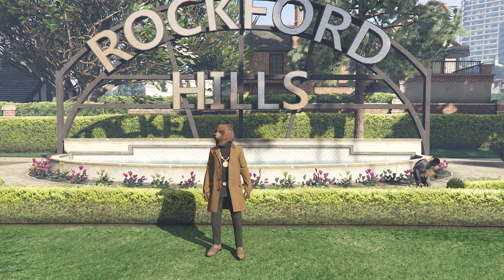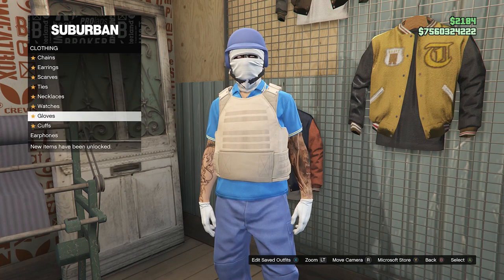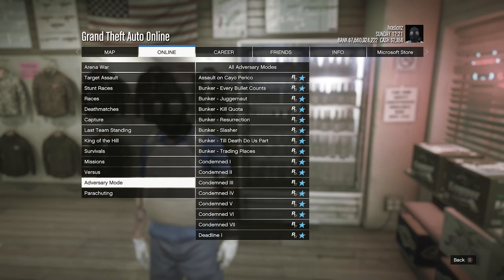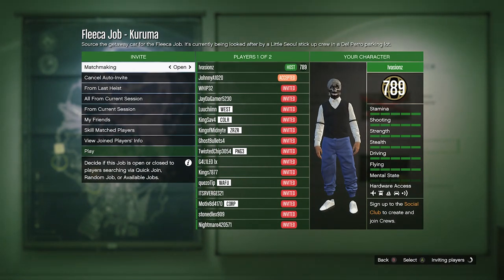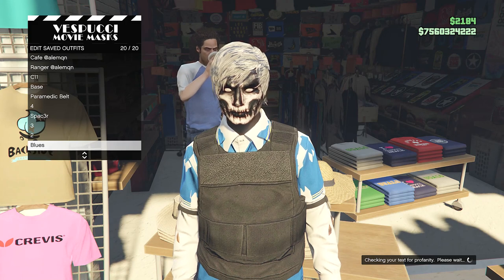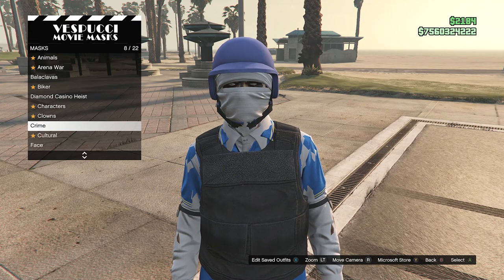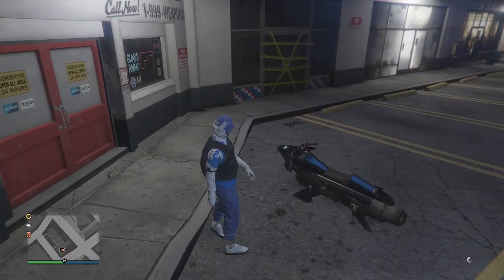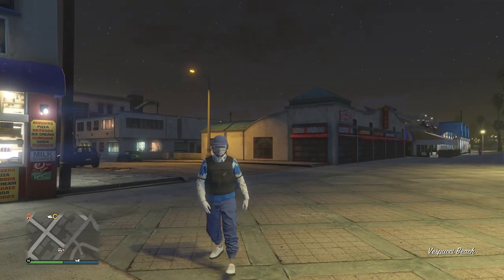Easy Blue Joggers Ripped Shirt Glitch Tryhard Modded Outfit (No Transfer) (GTA Online)